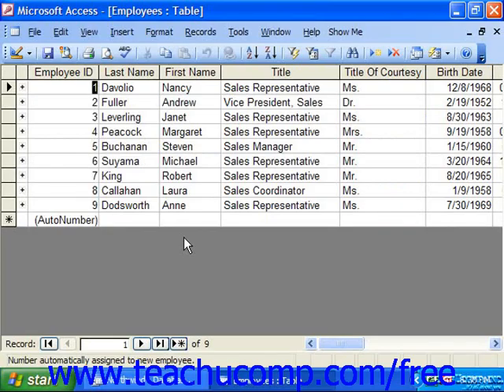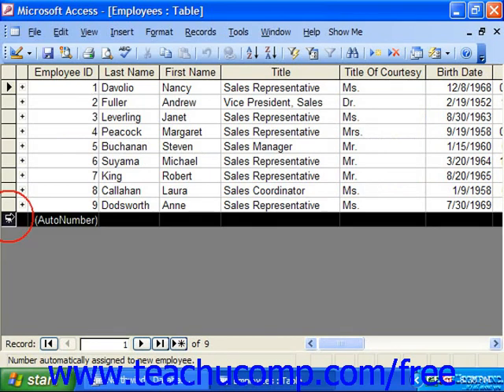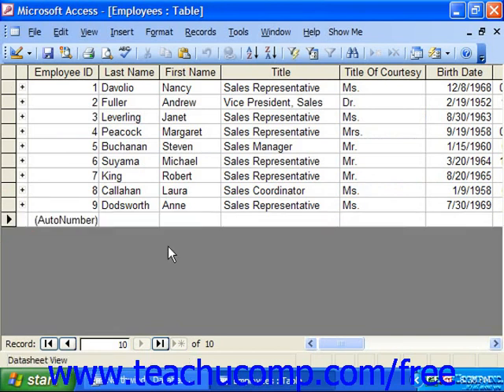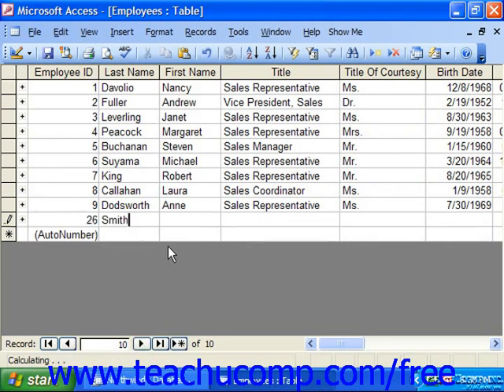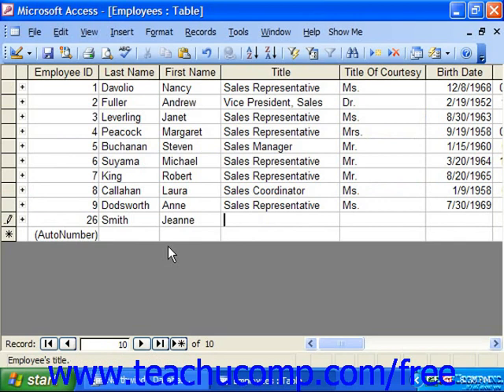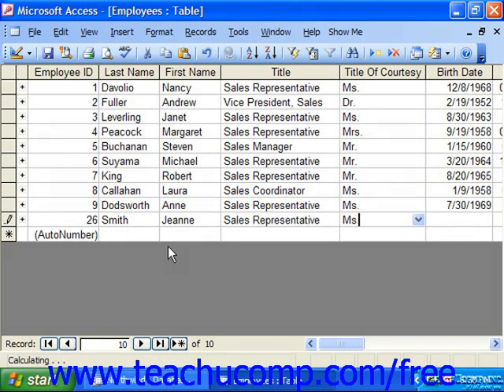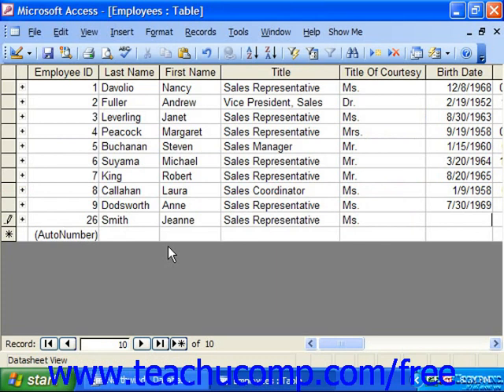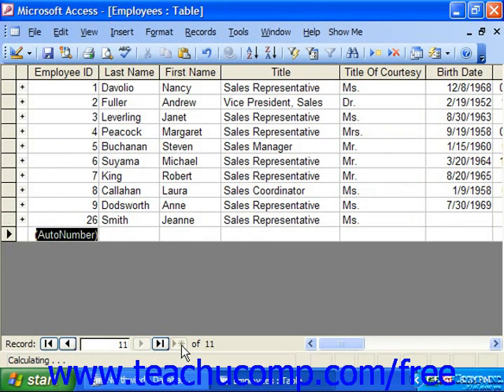Access 2003 Tutorial Adding Records in Datasheet View Microsoft Training Lesson 3.3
Learn about adding records in datasheet view in Microsoft Access - the most comprehensive Access tutorial available. Visit us today!